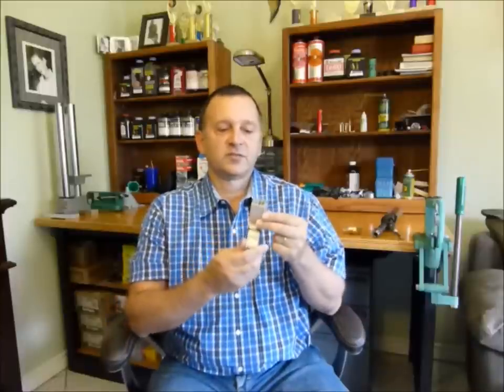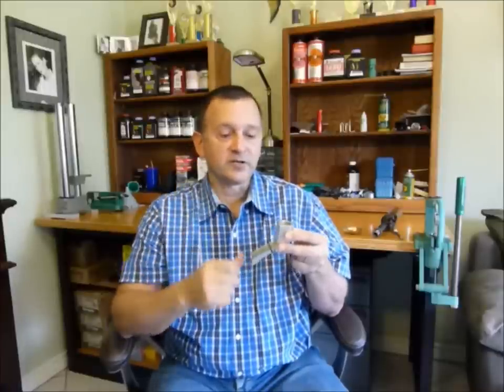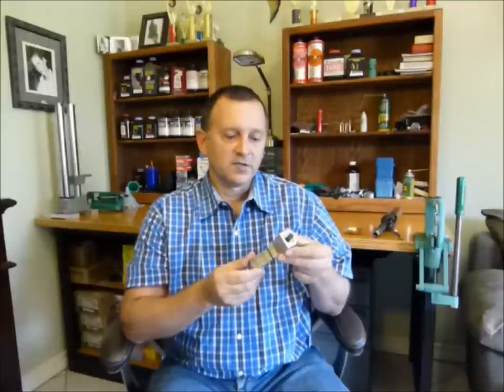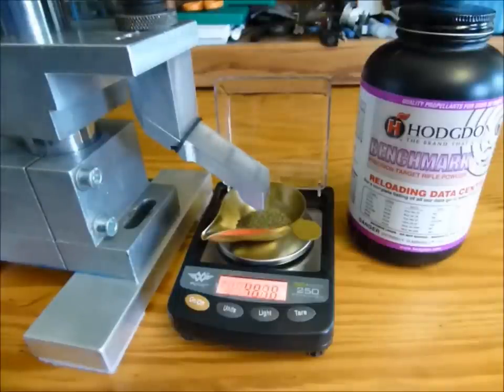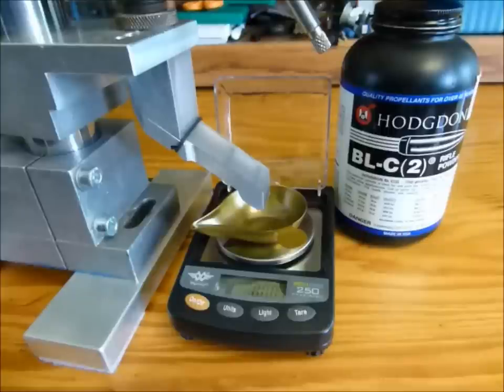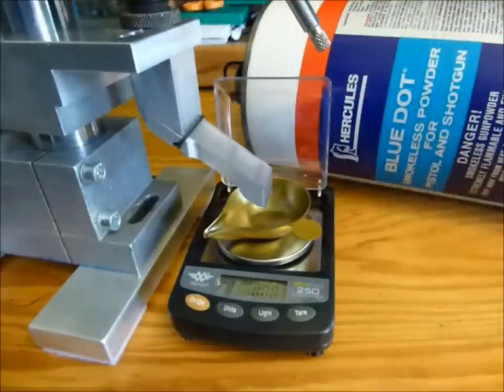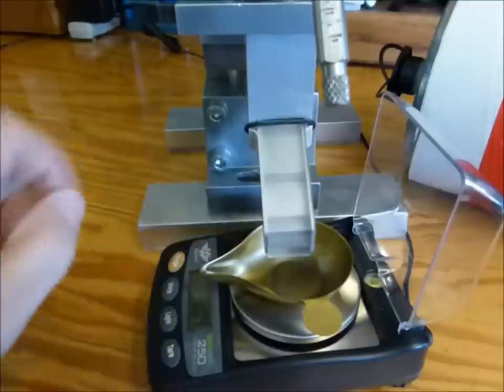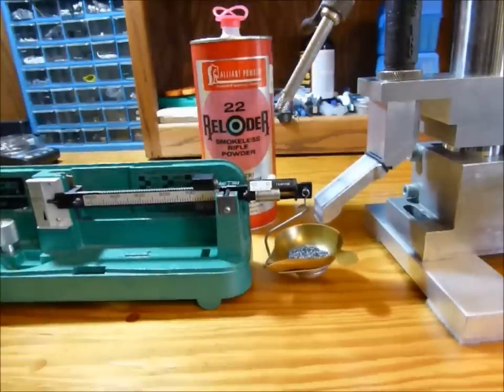Smokeless Powder transfer device used for reloading rifle and pistol cartridges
This transfer device attaches to a standard powder measure.  It allows the direct transfer of smokeless powder from a powder measure to a powder pan sitting on a scale.  The transfer device speeds up the reloading process and eliminates spilling powder.  The old process of dumping powder into a empty case and then manually dumping the powder into the pan on a scale is time consuming and causes powder to get spilled.  You can dispense powder and trickle to a given weight much faster with the transfer device than the automatic dispensers that are on the market.  These automatic dispensers are only accurate to 1/10th (0.10) of a grain are they slow. I prefer  using a scale like the "GemPro-250" with the accuracy of 2/100th (0.02), I believe this "Transfer device" and a "GemPro-250" is a better choice for building highly precise ammunition used for benchrest or F-class competitive matches.